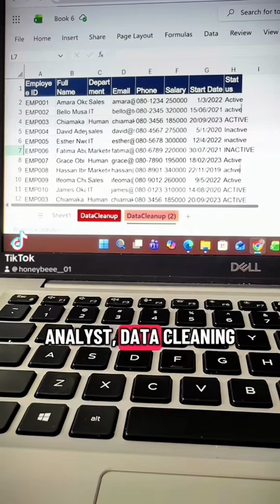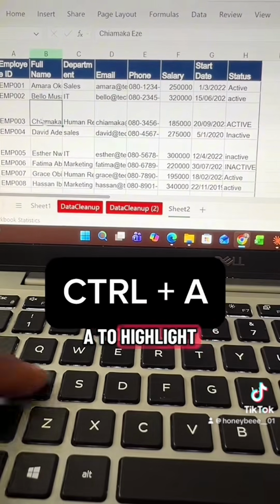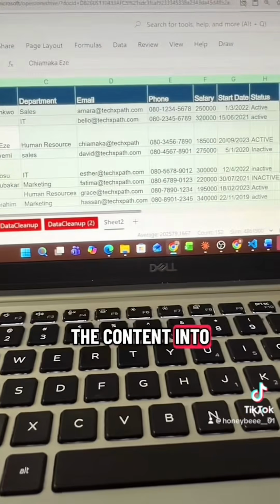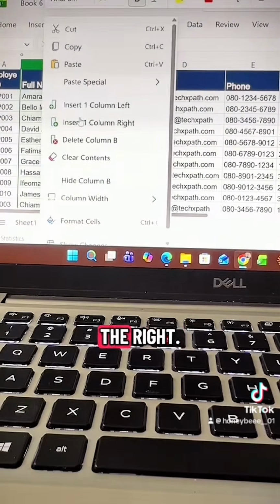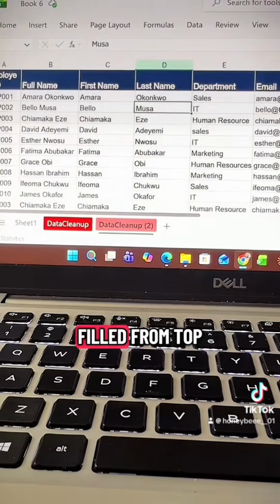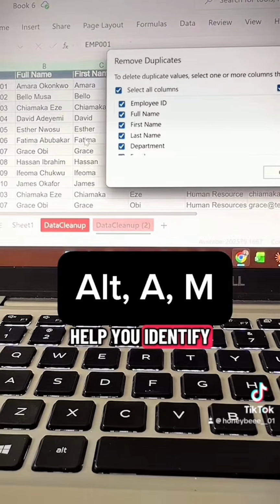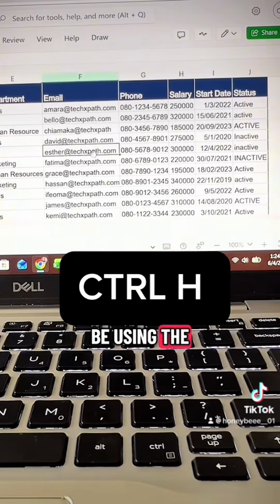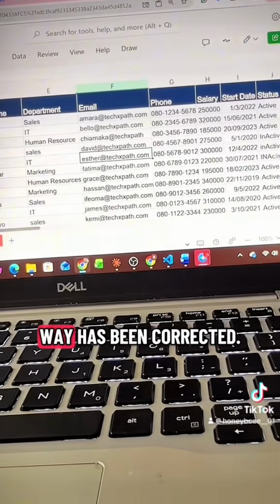5 Shortcuts that will clean your data up to 80%